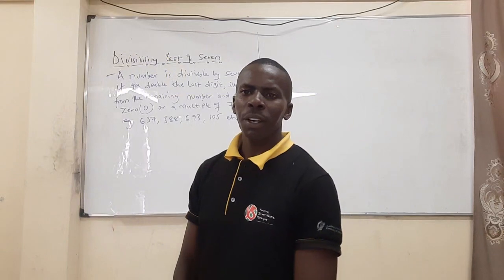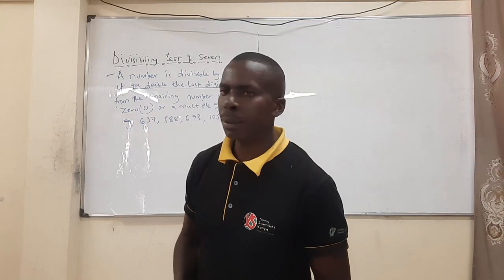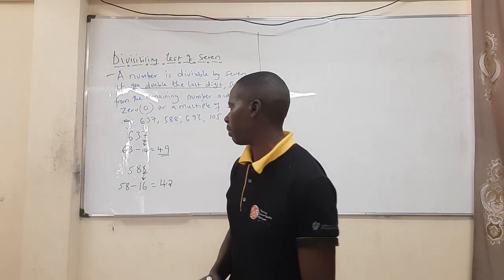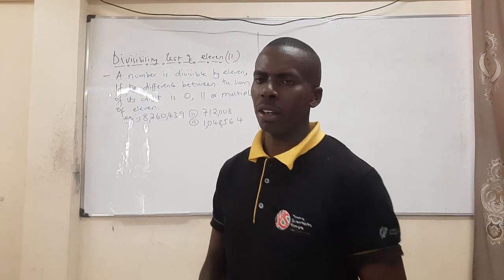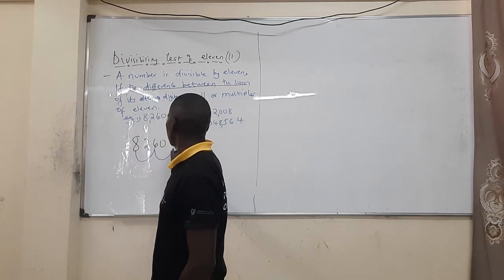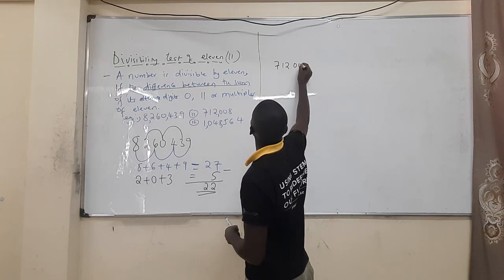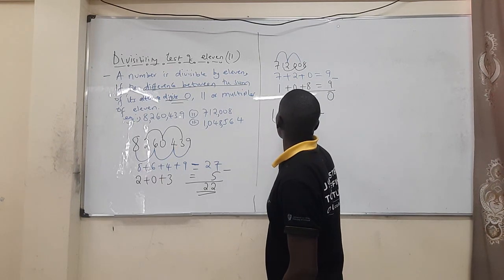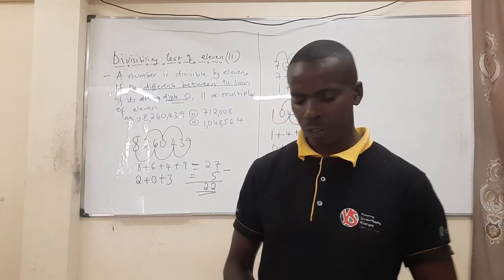FORM 1 MATH, DIVISIBILITY TEST OF 7 AND 11- MR. WANDETO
divisibility test